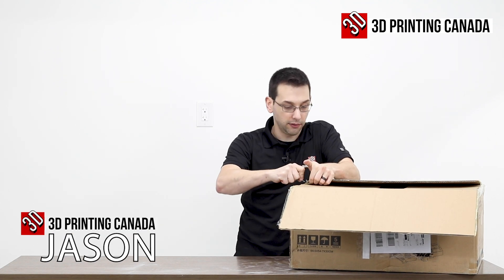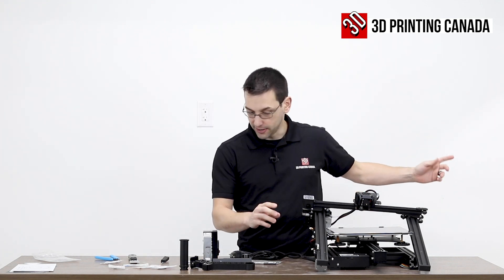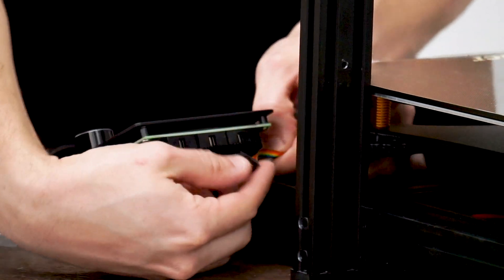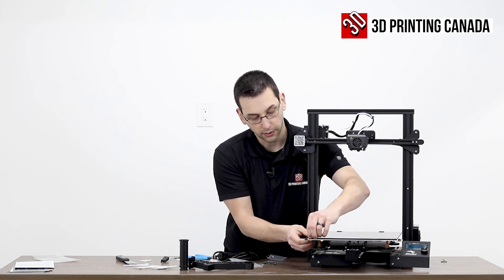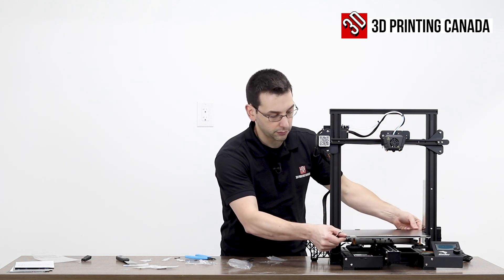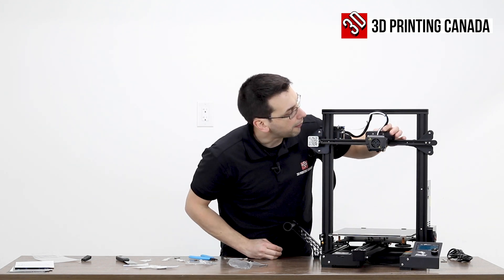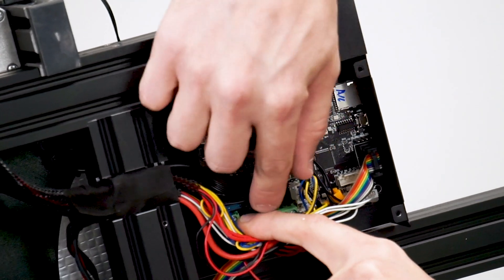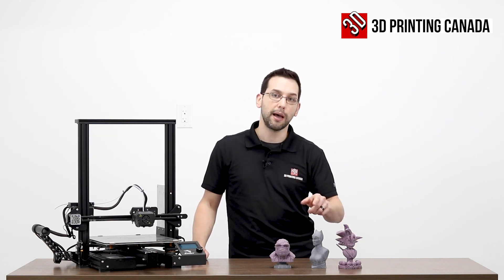Creality Ender 3 Max Unboxing & Build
Our Address:
36 Ditton Dr., Unit #3
Hamilton, Ontario
L8W 0A9

Our Address:
36 Ditton Dr., Unit #3
Hamilton, Ontario
L8W 0A9